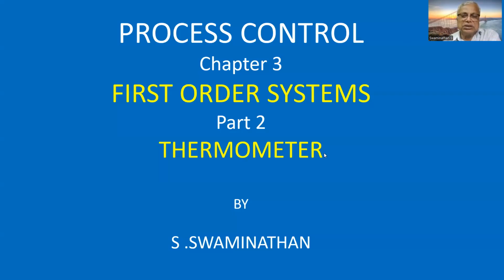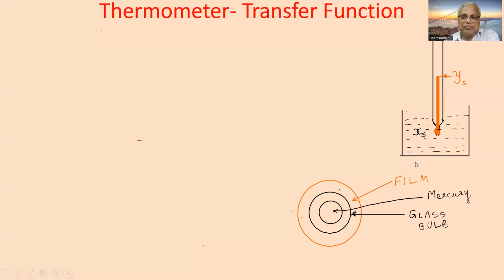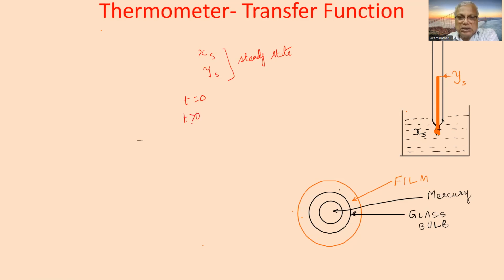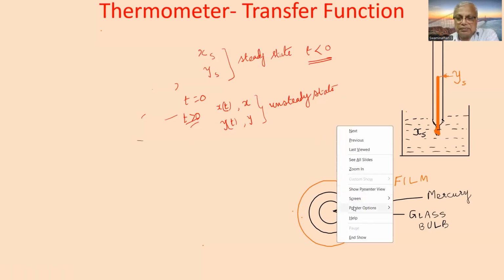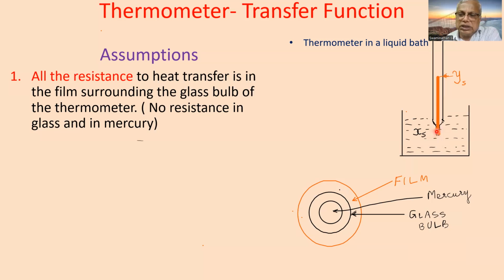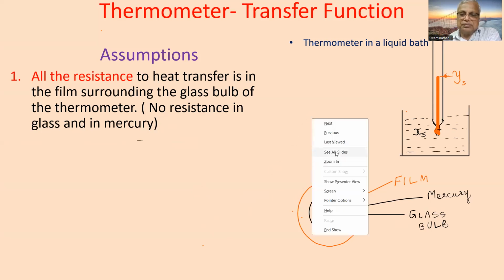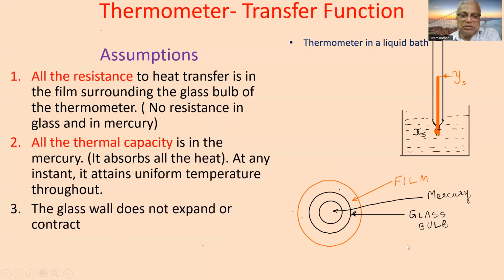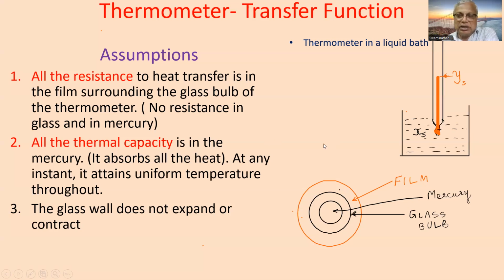PC35 | Process Control Ch 3-Part 2 |Thermometer| First Order Systems | MathEnggX